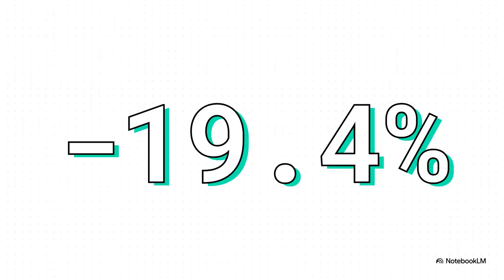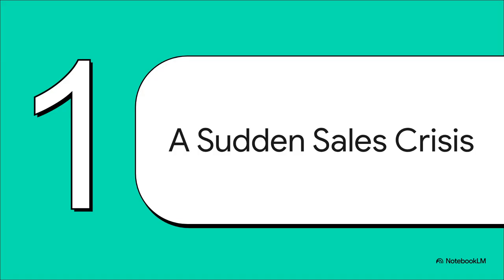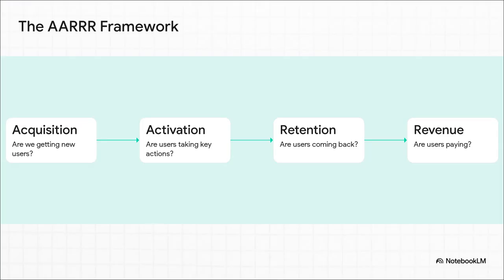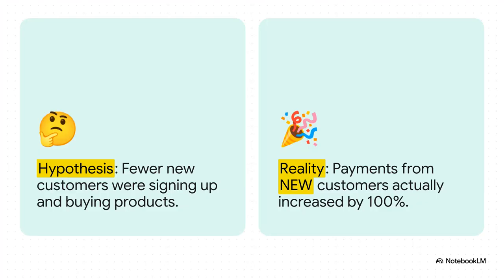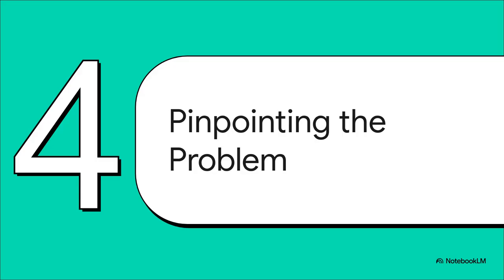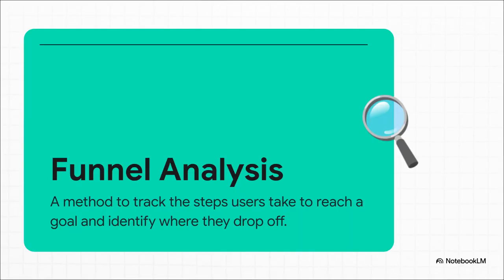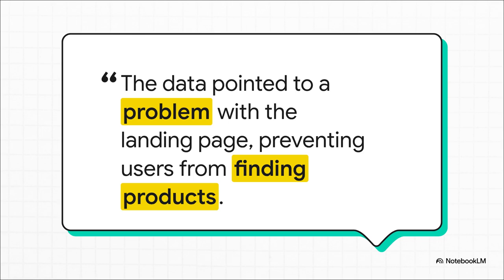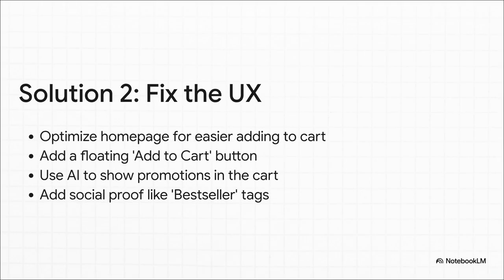이커머스 매출 증대 전략: AARRR 기반 분석과 개선